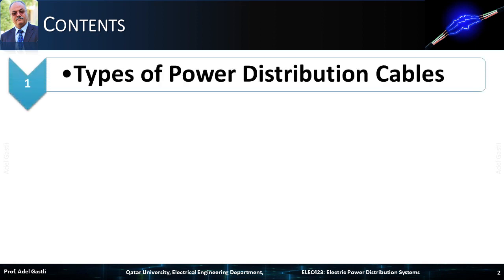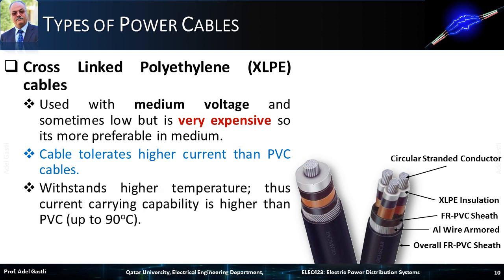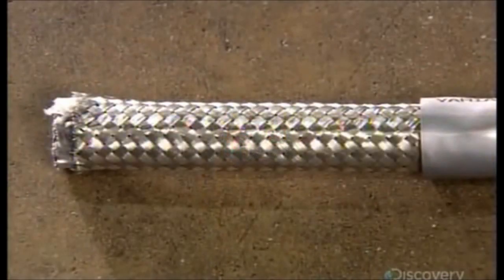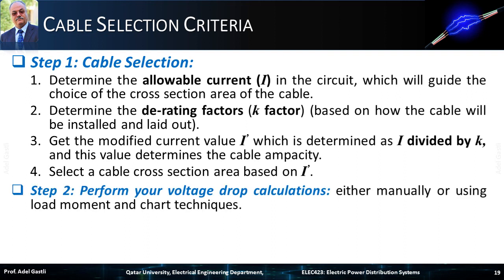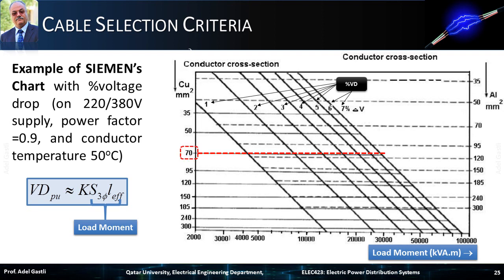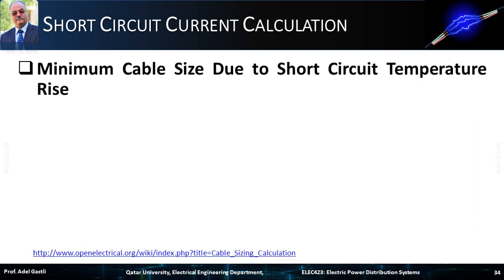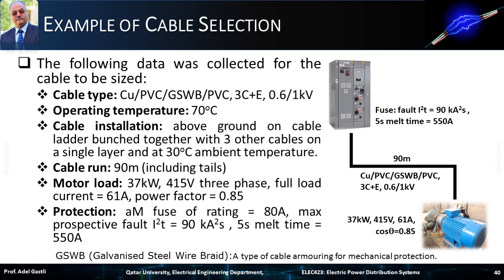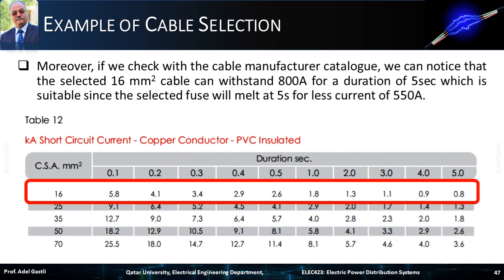Electrical Power Distribution: Chapter#5: Power Distribution Cables (Lecture 1)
This lecture is about the Power Distribution Cables.
Content:
- Types of Power Distribution Cables
- Cable Selection Criteria
- Short Circuit Current Calculation

Links to all parts of Chapter 5: Power Distribution Cables